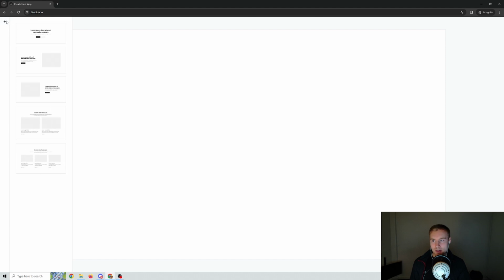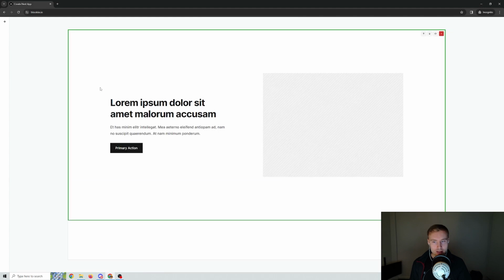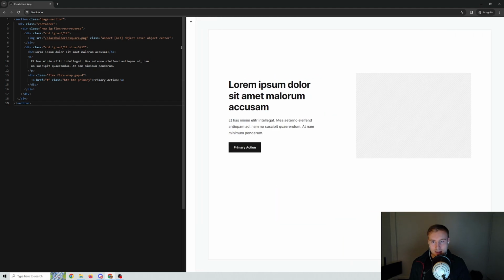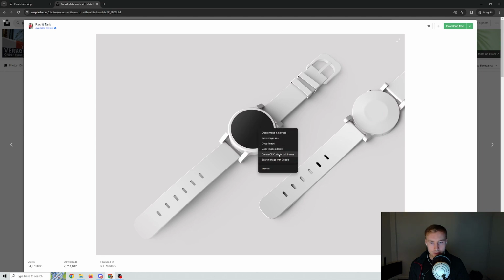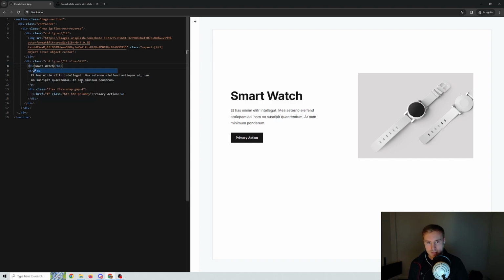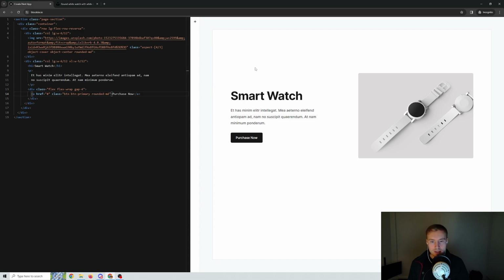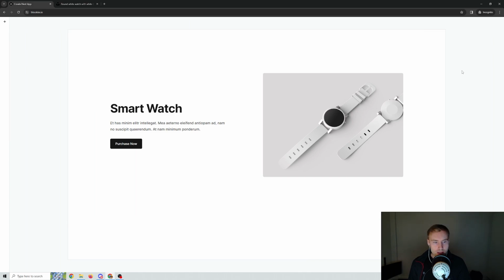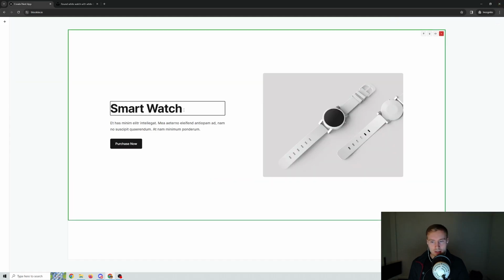3. Website Builder From Scratch - Adding a Code Editor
Hello friends, welcome back to this series in which we develop a website builder from scratch. In this update we added a source code editor so that users can start modifying the content of their blocks.

Next I will be working on making it easier to update text and images.

Feel free to explore the current version of the app